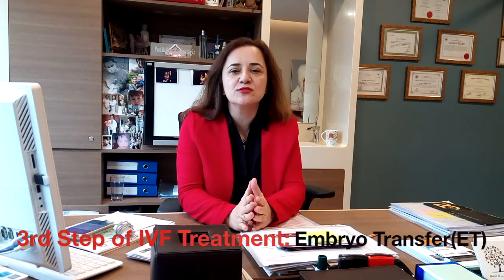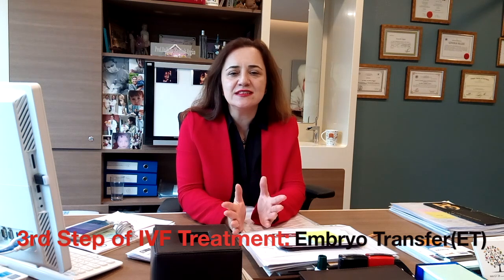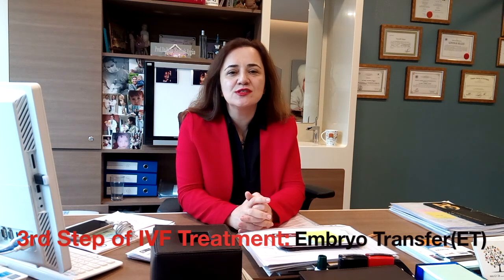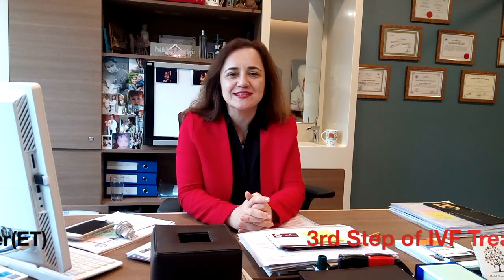3rd Step of IVF Treatment: Embryo Transfer (ET)-Banu Kumbak Aygün, M.D., Professor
3rd Step of IVF Treatment: Embryo Transfer (ET)
Following oocyte pick-up, the oocytes are collected and microinjection is done with selected sperms and the embryos are formed. In the laboratory, embryos are followed for 3-5 days. This follow-up depends on the number and quality of embryos. The 5th day embryo is usually the best quality embryo, blastocyst stage embryo. However, when the embryo number is restricted, embryo transfer might be done on the second or third day follıwing oocyte pick-up. Embryo transfer procedure is done under normal gynecologic examination position. It takes about 5-10 minutes. It is an easy procedure. The bladder should be full to visualize the placement of embryo into the uterus. Embryo is placed through the vagina into the uterine cavity with a very thin catheter. After 10-12 days following embryo transfer blood pregnancy test is done to see whether the embryo implanted into the uterus, that is, the pregnancy occured.
Banu Kumbak Aygün, M.D., Professor
Obstetrics & Gynecology
IVF and Endoscopic Surgery